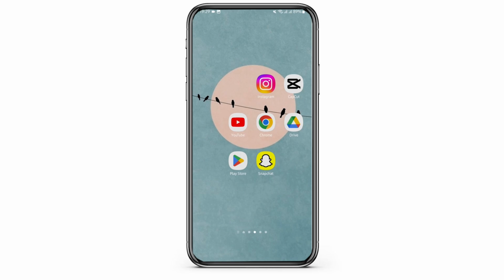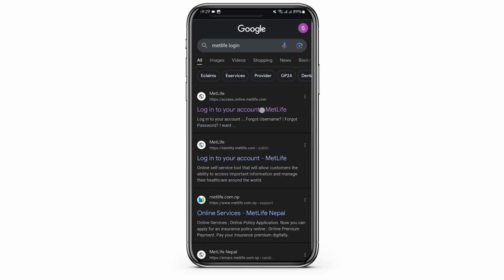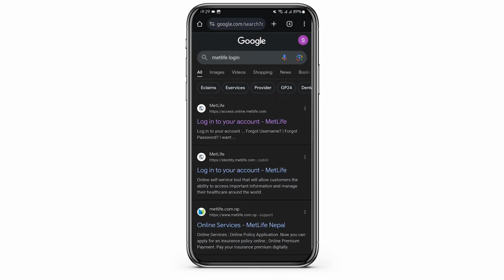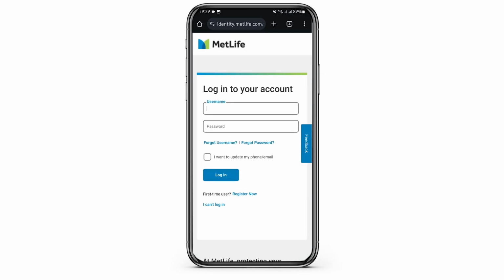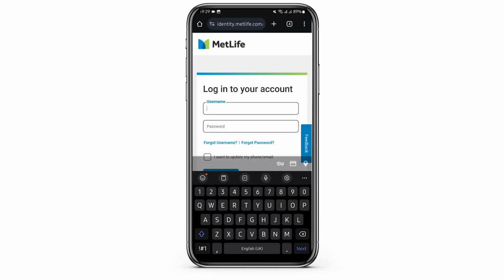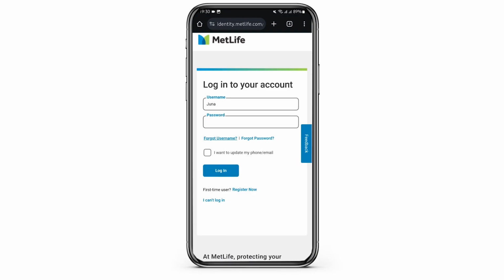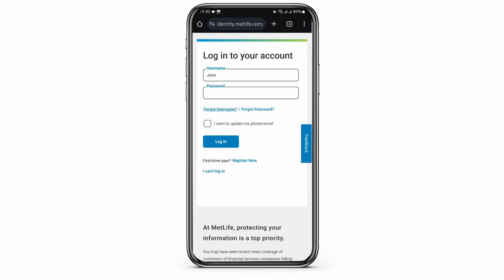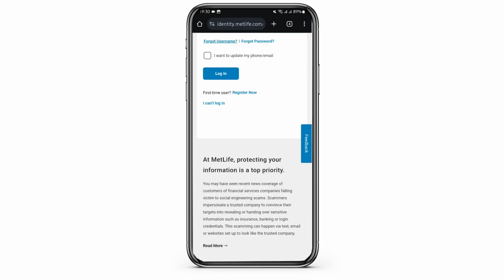How to Sign in to Metlife Dental Provider Account (2024)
Tutorial On How To Sign In to MetLife Dental Provider Account (2024)

 Welcome to Official Help Desk! In this video, we'll guide you through the process of signing into your MetLife Dental Provider account in 2024. With MetLife's continuous updates to improve user experience and security, it’s important to be familiar with the current process for accessing your provider account. This access is essential for managing patient information, submitting claims, and staying updated with the latest dental insurance policies and procedures.

In this tutorial, we'll provide you with a step-by-step guide on:

- Navigating to the MetLife Dental Provider login page.
- Entering your credentials correctly on the updated 2024 platform.
- Understanding any new interface changes and features in the MetLife provider portal.
- Tips for troubleshooting common login issues, such as resetting a forgotten password.
- Best practices for securely managing your provider account and sensitive information.

🔗 Have more questions about using the MetLife Dental Provider portal or need assistance with other insurance matters?

📱 Timestamps:

0:00 - Introduction
0:05 - Navigating to MetLife Dental Provider Login Page
0:20 - Entering Login Credentials
0:40 - Overview of 2024 Interface Updates